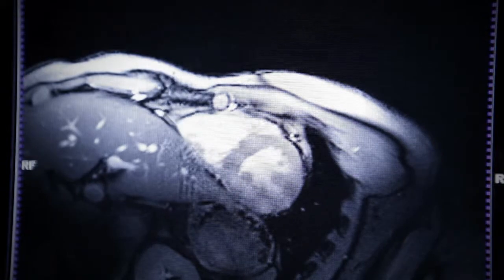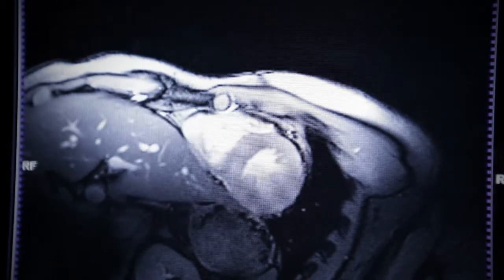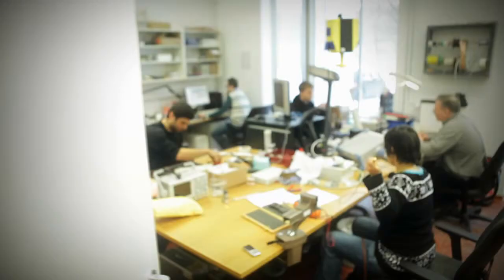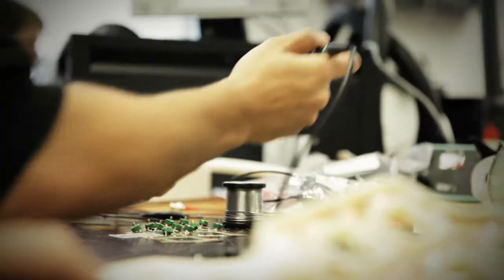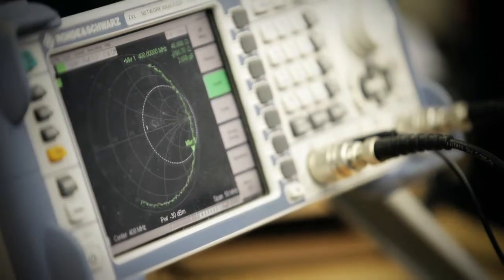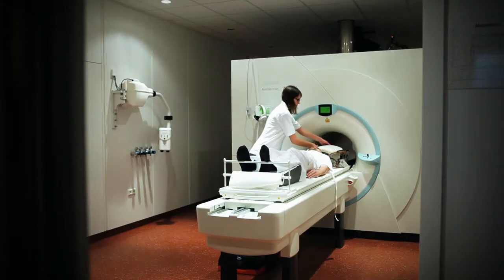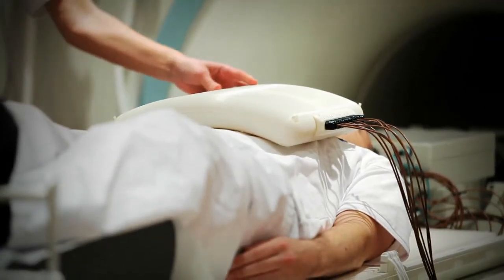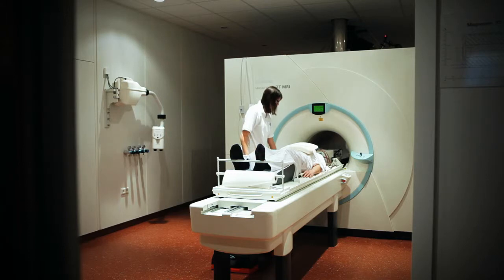Future Imaging Technology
MDC's Thoralf Niendorf heads the Berlin Ultrahigh Field Facility, which is developing the imaging technology of the future.
Video: Petra Dahl / Dahlmedia